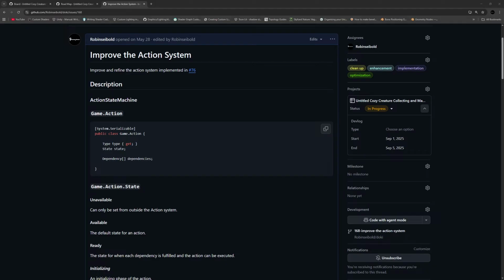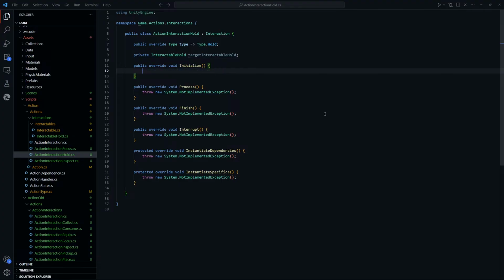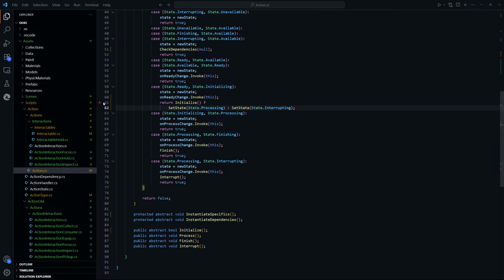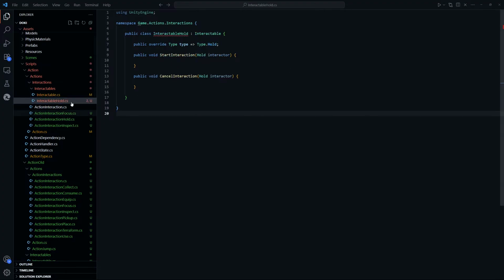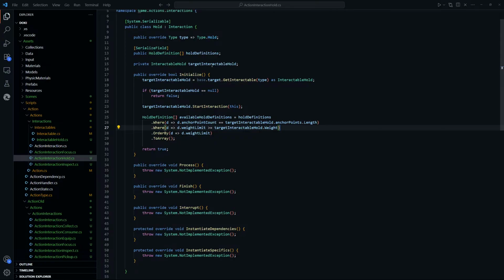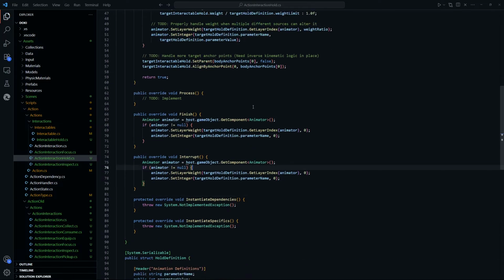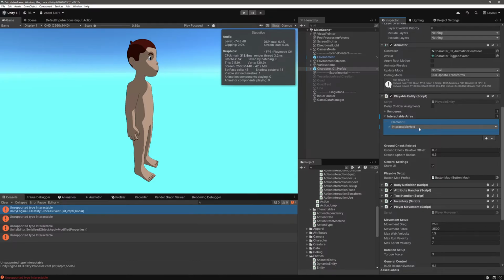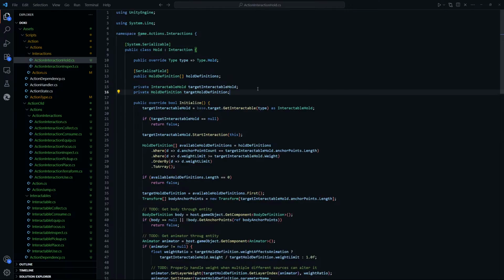Slowly Developing a Creature Collecting Game | Action System Improvements